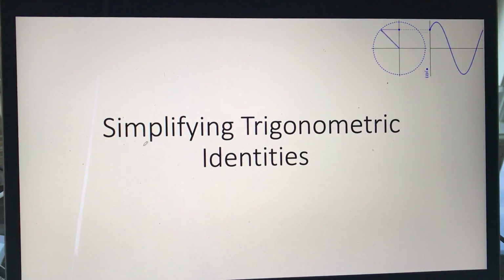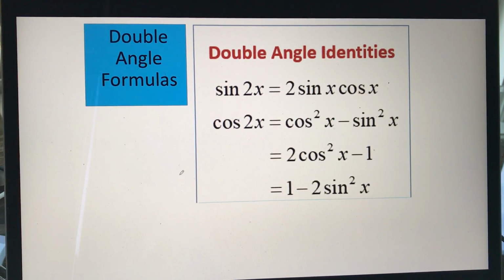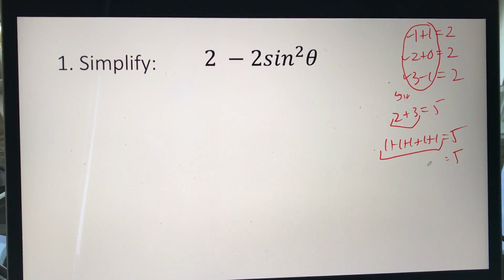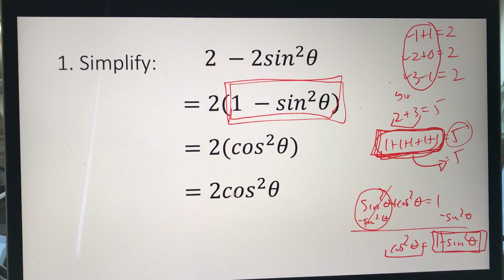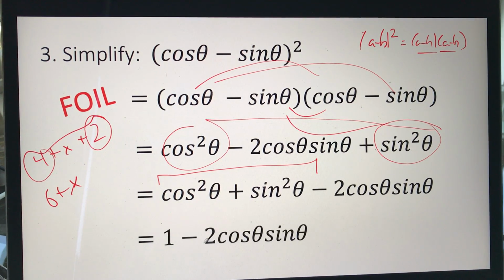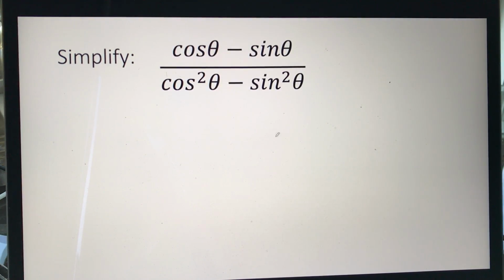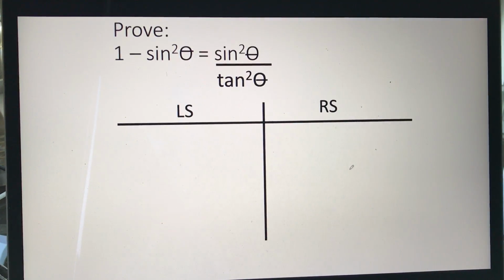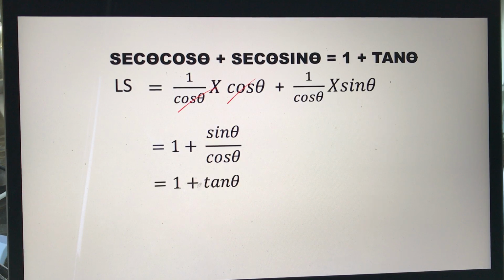46TrigIDs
Trigonometric Identities